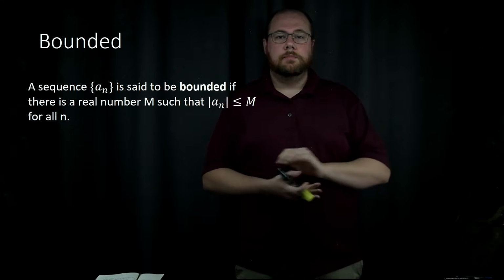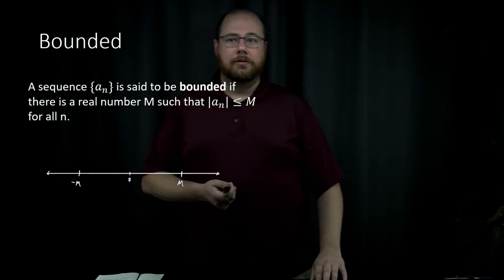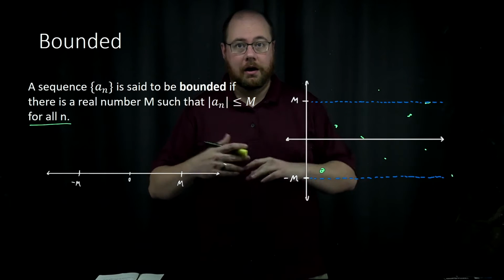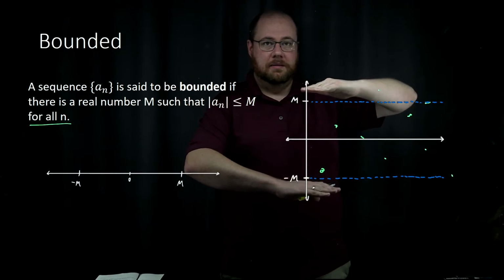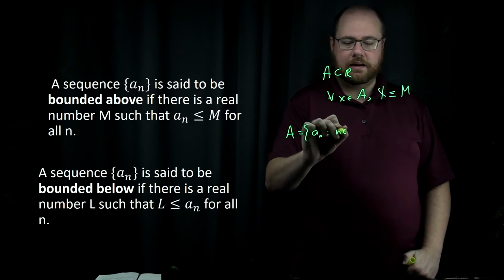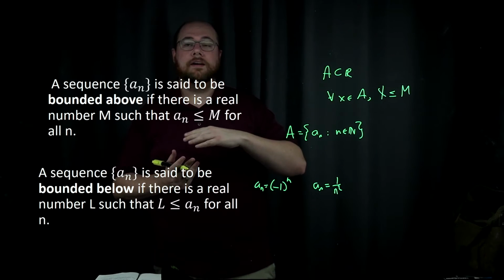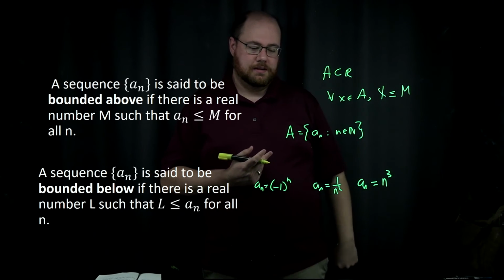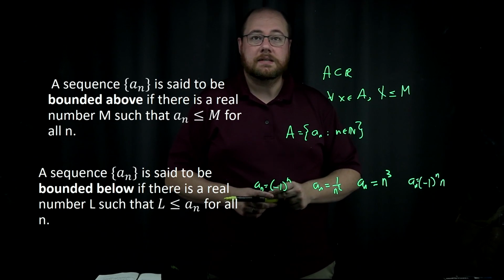MATH 510 Sequences - Bounded Sequences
This video is the third corresponding to Sequences of Real Numbers